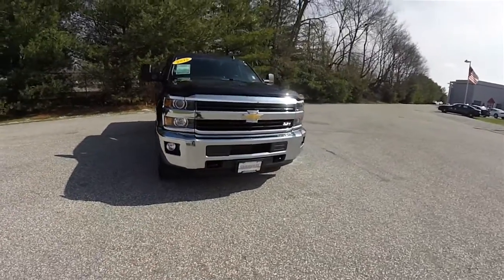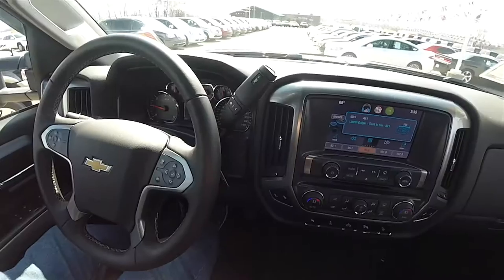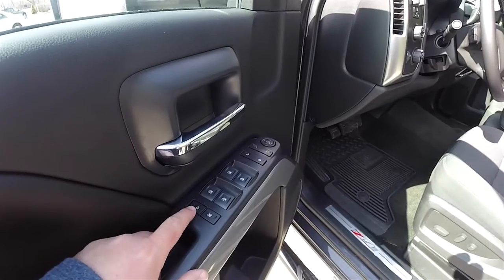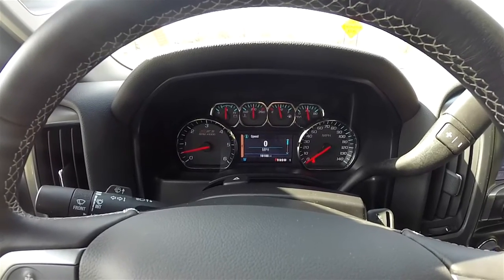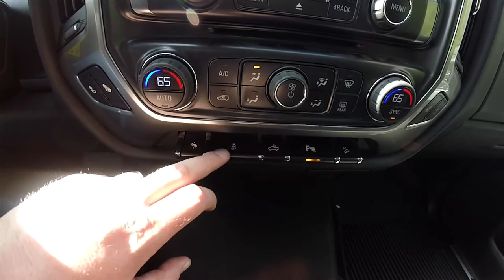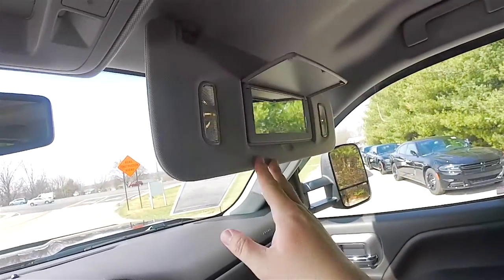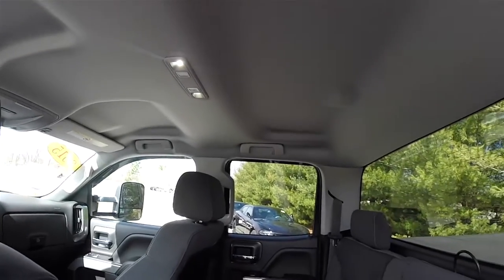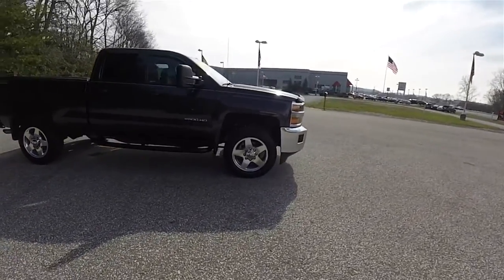2015 Chevrolet Silverado 2500 HD Double Cab Z71 4X4 Off Road|18312A